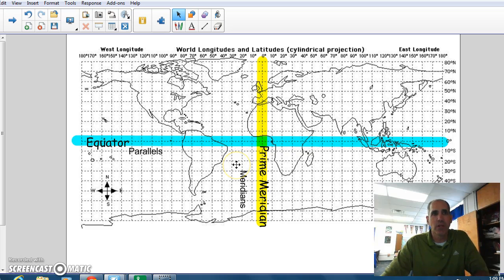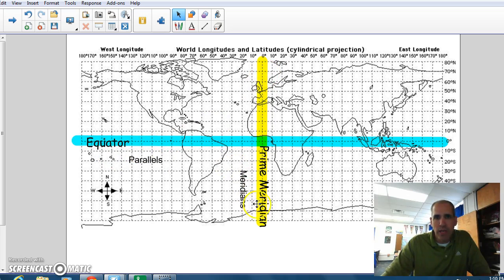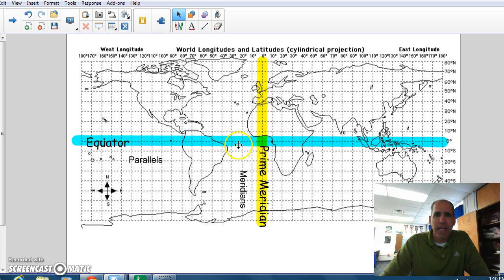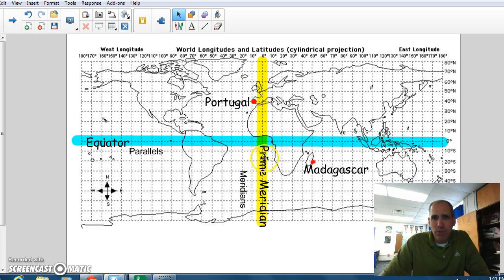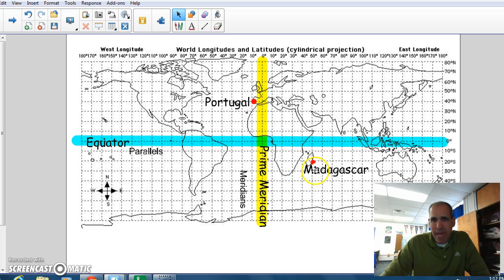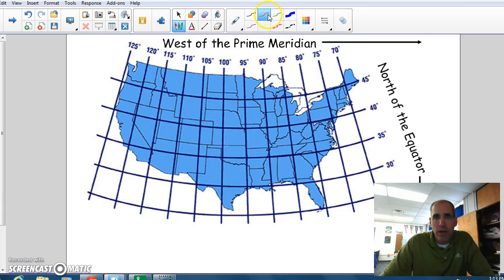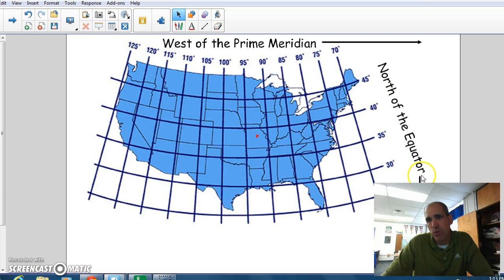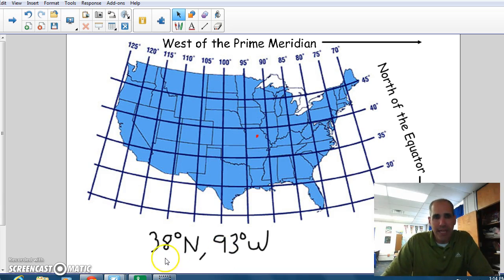Latitude and Longitude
Information describing how to use latitude and longitude, absolute location, meridians, parallels.